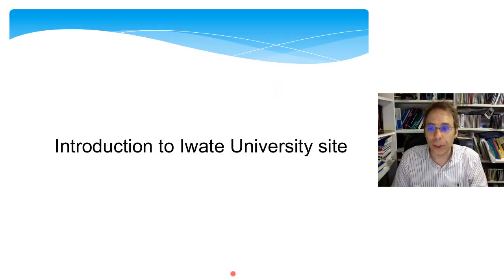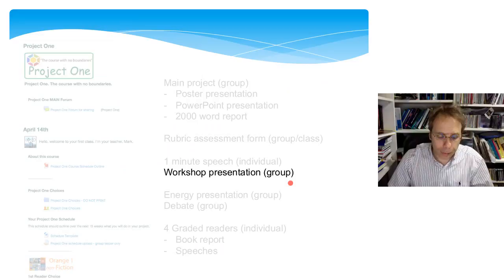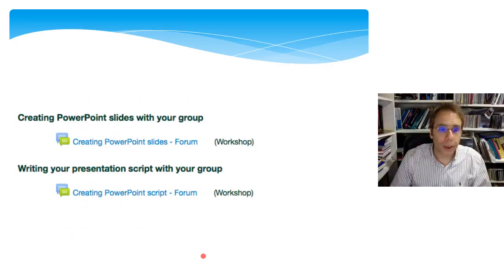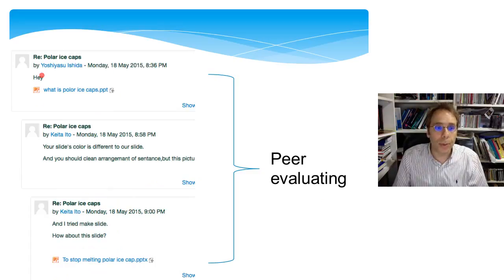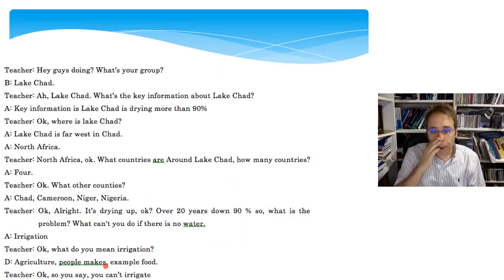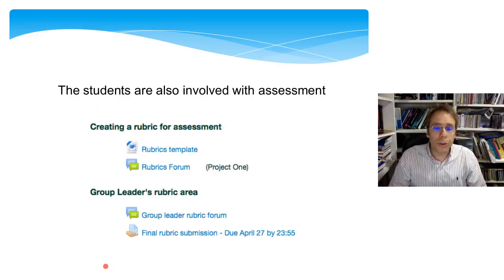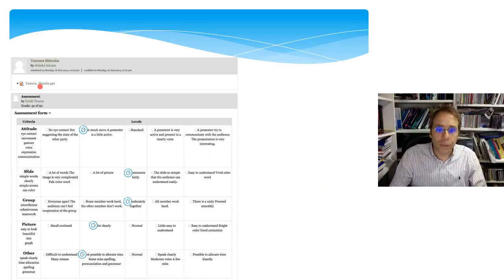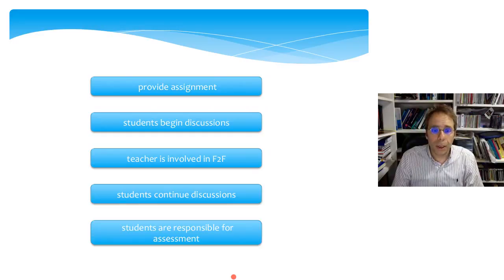Mark deBoer - Flipped Classroom with Moodle - iMoot 2015 (Ver. 2)